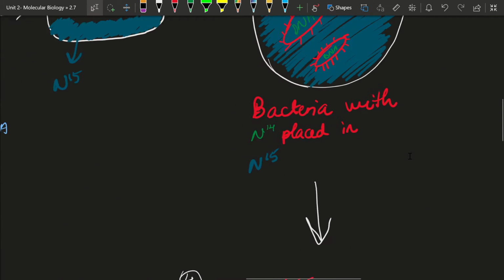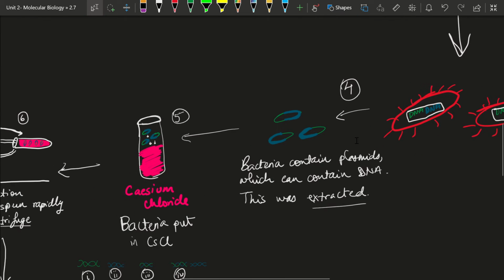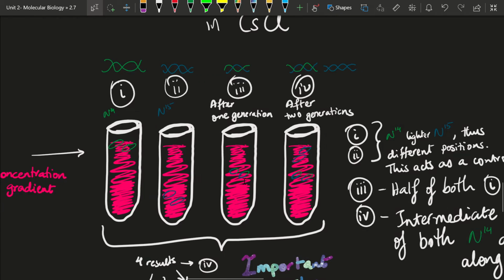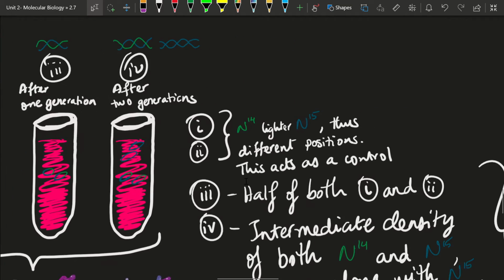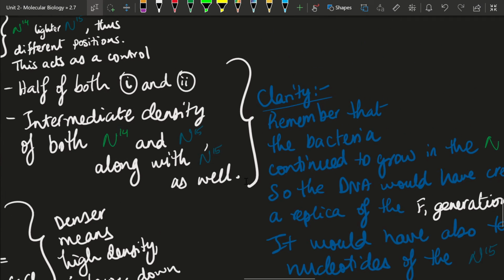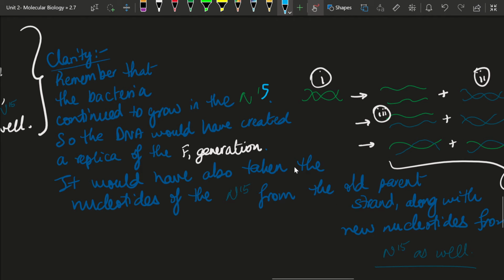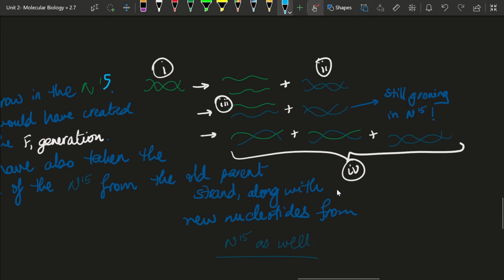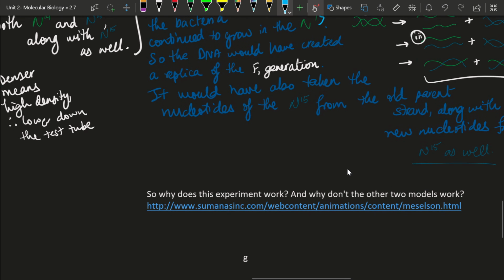Mehelson and Stahl's experiment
Poorly made, mate of mine needed help with the topic.
I was also sleepy.
originally unlisted. decided it was okay for public now.